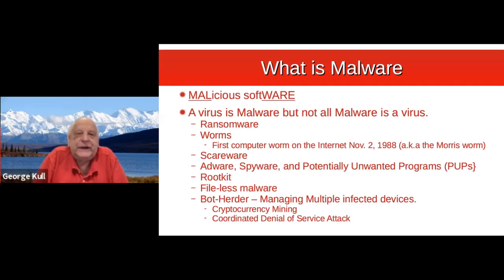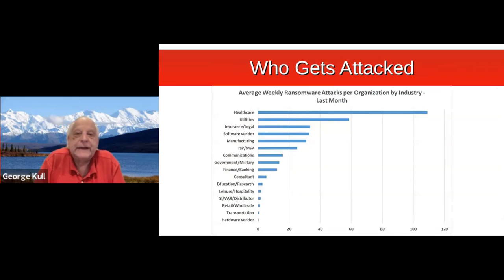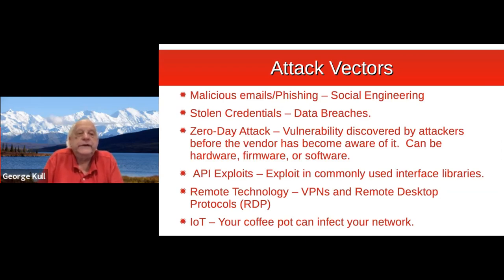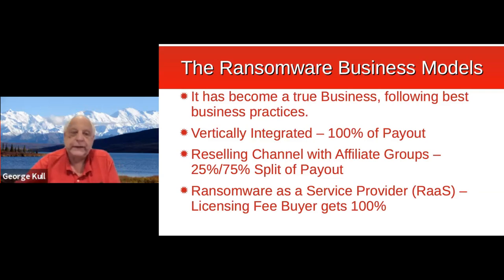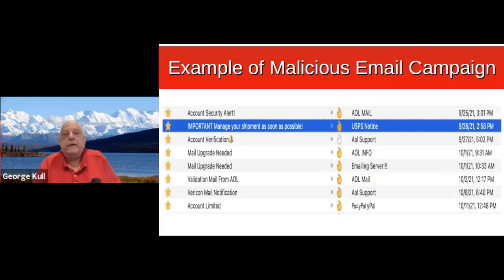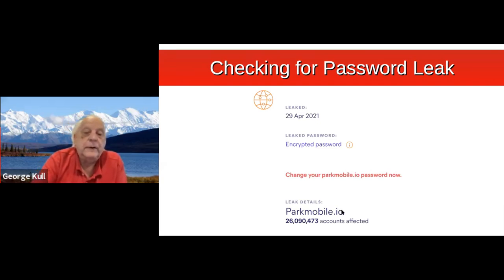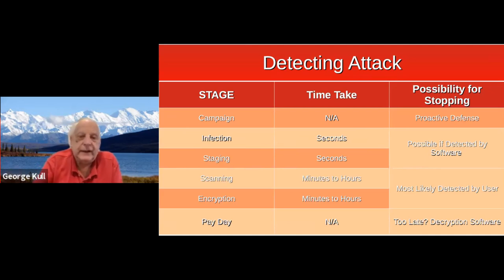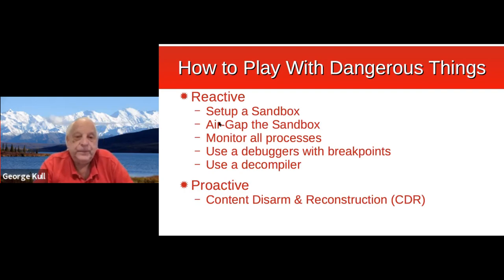"Malware and Ransomware"-George Kull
The Technology Users Group of the Summit Old Guard had as it's invited speaker on October 26, 2021 meeting our member, George Kull, an expert on communications hardware & software...

In this presentation he explained computer malware and ransomware and discussed it's history and where we stand now.  He also gave us strategies to protect our computers from them.